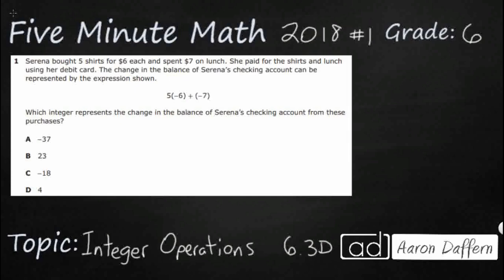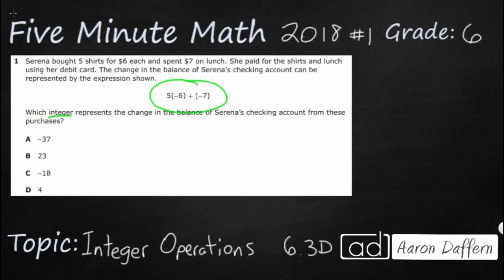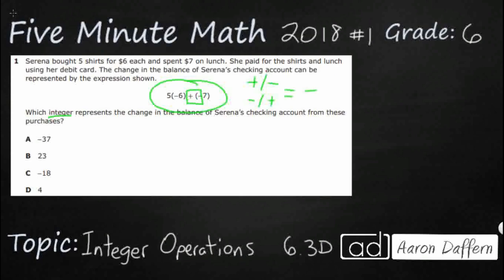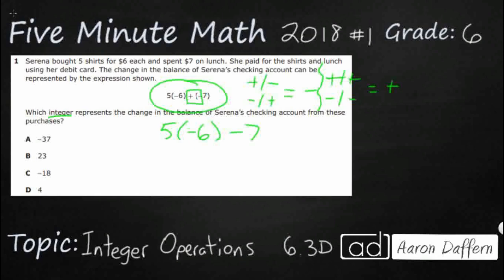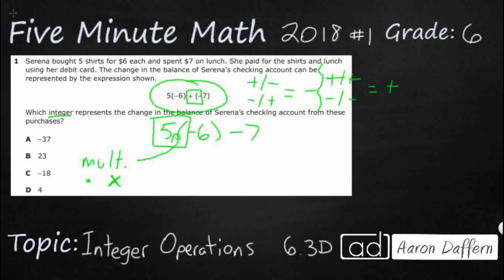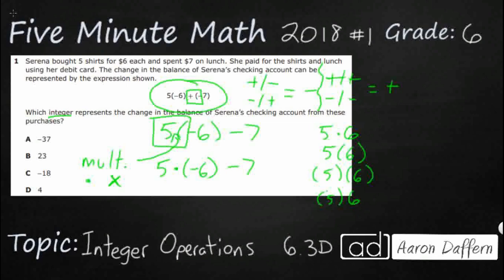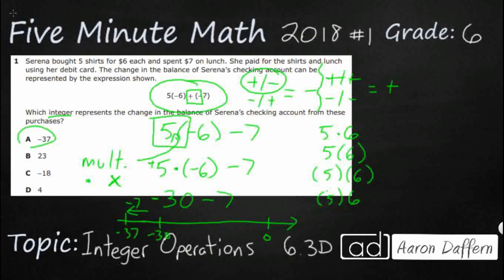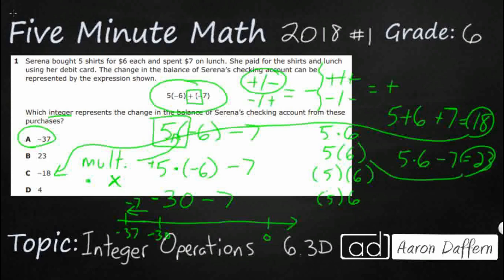6th Grade STAAR Practice Integer Operations (6.3D - #4)